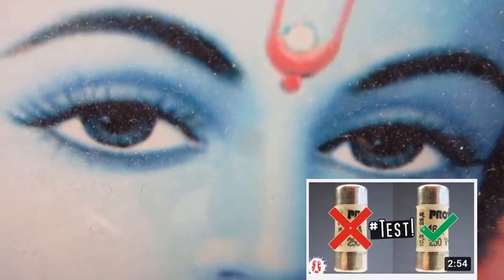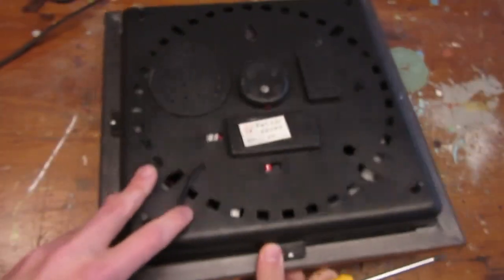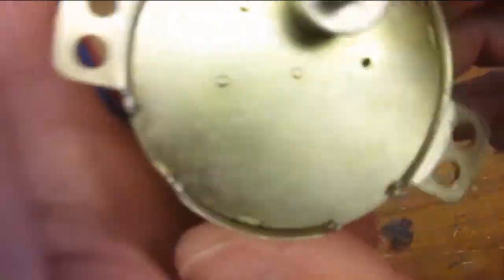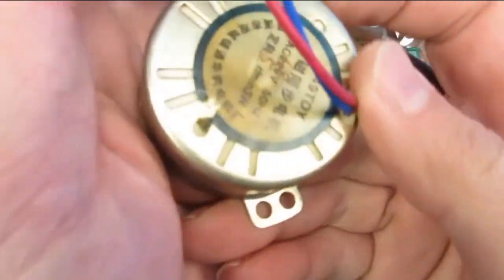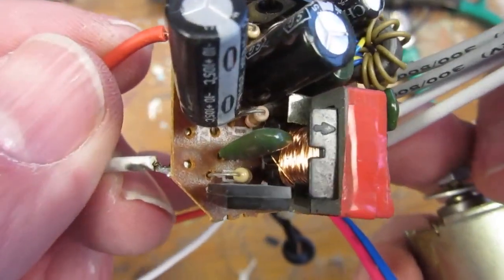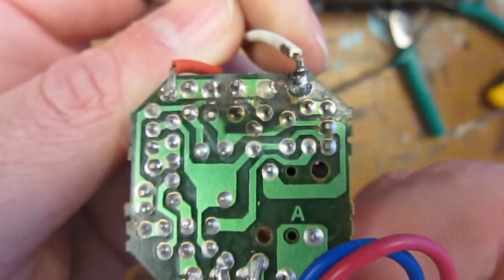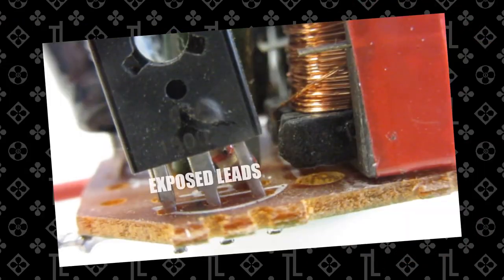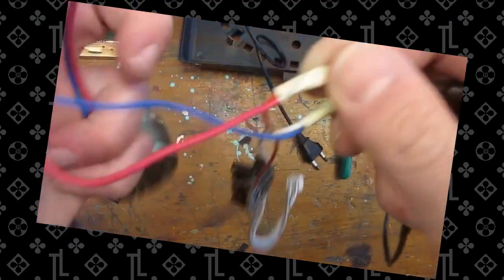Total Teardown Of A Shady Made In China Krishna Lamp That Blew My Fuses...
In a previous episode, I needed a lamp to simulate a video effect of a short circuit. I got my shot... and 2 seconds after I stopped the camera, the lamp really did blow my fuses.
So today, let's look inside this beautiful made-in-China Krishna light to see what this drama was all about.

► The Conclusion
I'm far from being an electronics specialist but looking at this genuinely gives me the chills...
On one hand we have a board that runs on main and is designed to produce even higher voltages to start and drive the round fluorescent light.
And on the other hand, we have:
1) Cramped components on a tiny circuit board (there goes your decent circuit isolation)
2) Massive exposed leads begging for a short to occur, I mean, who built this? Children? I do not expect surface-mount technology here, but why are the leads left so long?
3) Lose components. Partial solder spots and long leads leading to wiggly components, beautiful!
4) Parts that are broken inside. Ok, this may not be here the manufacturer’s responsibility but, since the circuit board with its wiggly / lose components is protruding, any lose parts could bump into the circuit board and short it
5) Dodgy specifications. A stepper motor rated 200 V AC with its specs strikedthrough in red and rewritten with a pen to mention 110V... come on!
6) Wire connections that are not even soldered. running on main voltages and considering twisting wires as an acceptable finish for an appliance... unbelievable! Also the wiring itself feels and looks funny, not the physical resistance and color of proper copper wiring but instead a soft wire looking yellowish... definitely not reusing that!
7) and the whole thing hanging together with a few screws and spots of hot glue...

A real recipe for disaster!

Playing with electricity can kill real bad.
In this video, the lamp has been unplugged for months, as such, the caps should no longer be holding any charge, but I'm still proceeding cautiously…

▼ CONNECT!
▼ MUSIC
     ► "Ratatouille's Kitchen" by Carmen María and Edu Espinal